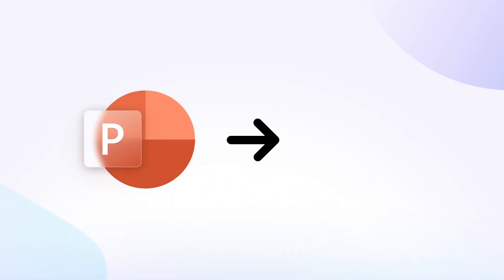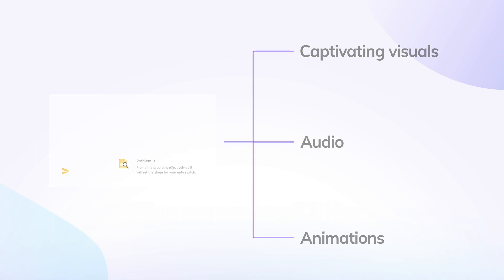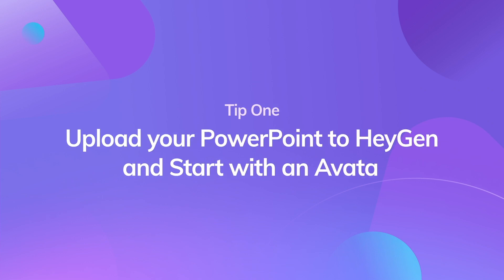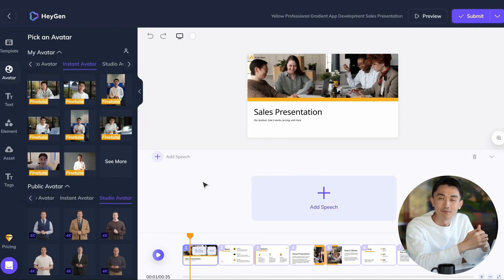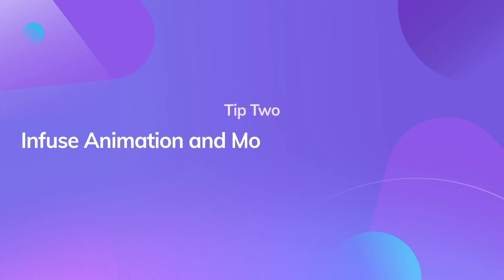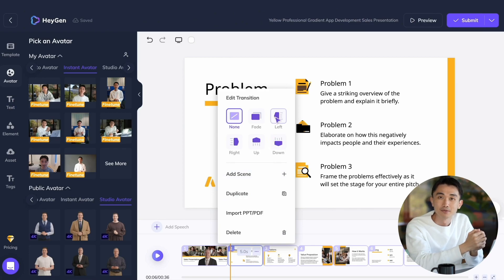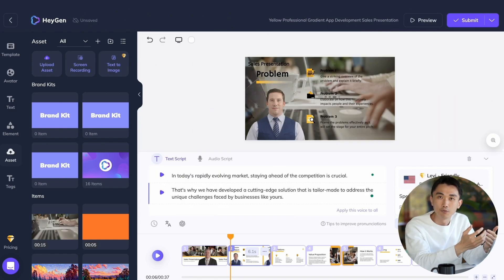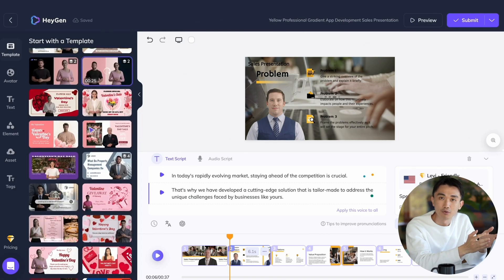How to Turn Your Boring PowerPoint into Amazing Videos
Welcome to a transformative tutorial on converting PowerPoint slides into engaging videos!  Elevate your presentations in this digital age, transforming them from static slides into dynamic video content.🎥

In this video, we'll uncover:
* 🌐 Uploading PowerPoints to HeyGen & Beginning with an Avatar: Dive into the HeyGen editor and discover how an avatar can transform your introduction.
* 🎨 Infusing Slides with Animation & Movement: Watch as we delve into the magic of captivating transitions, avatars, on-screen texts, stock footage, and more.
* 🖼 Enhancing Video Content with Visual Aids: Learn how to diversify and enrich your video, ensuring your audience stays hooked till the last second.

🎬 Video Chapter：
00:30 Why Convert PowerPoints to Video?
01:00 Tip 1:  Uploading to HeyGen & Starting with an Avatar
01:30 Tip 2: Infusing Animation & Movement
02:10 Tip 3: Enhancing with Visual Aids

🚀 About HeyGen:
HeyGen is your one-stop AI video generation platform, enabling you to create engaging videos 10x faster with AI assistance.